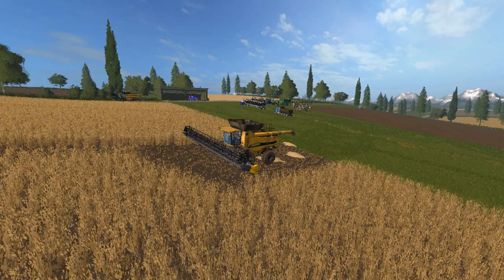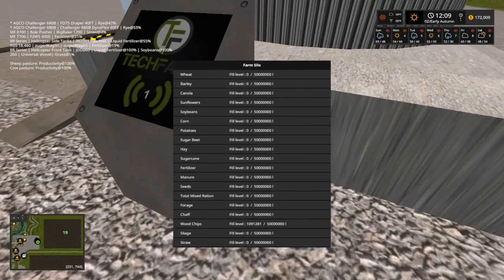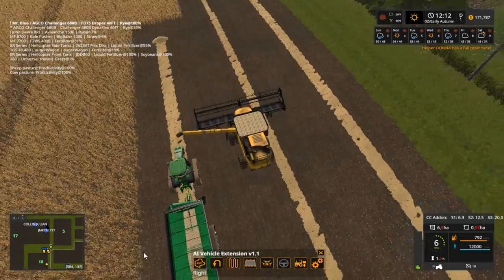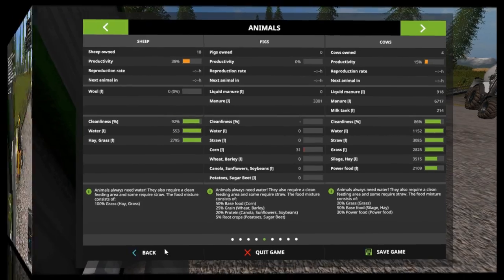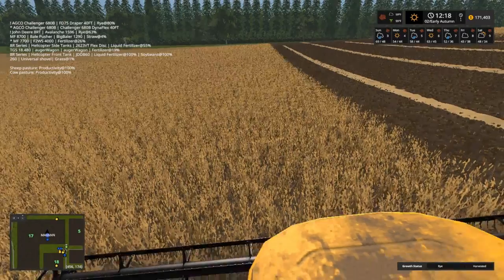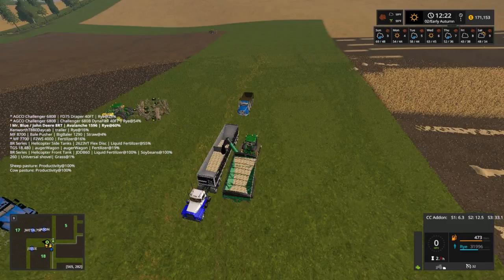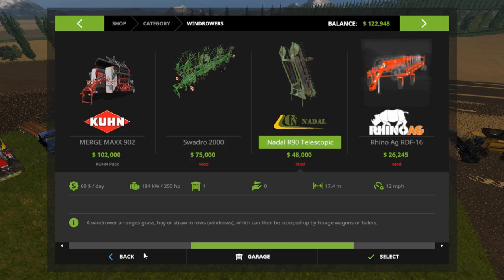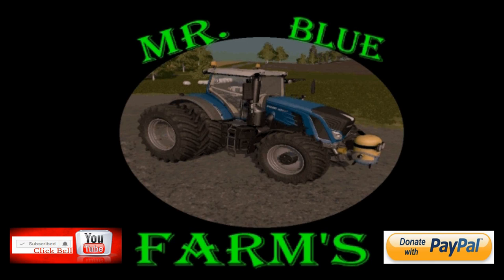Let's Play Farming Simulator 17, Snettertons Farm, Ep 33 With Mr Blue!